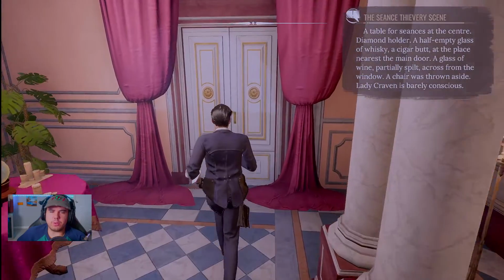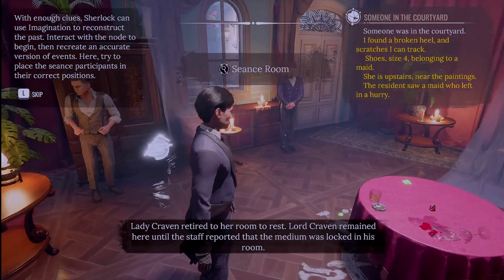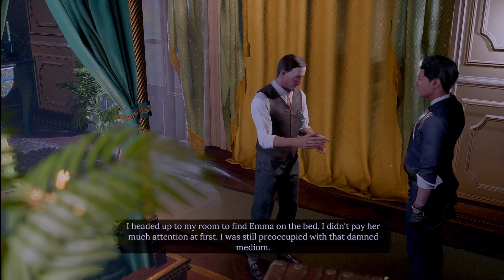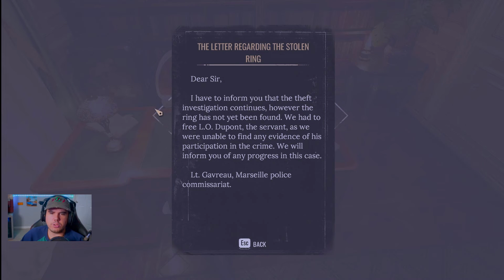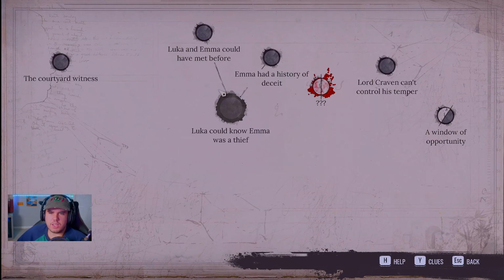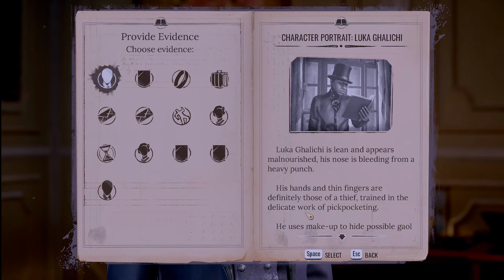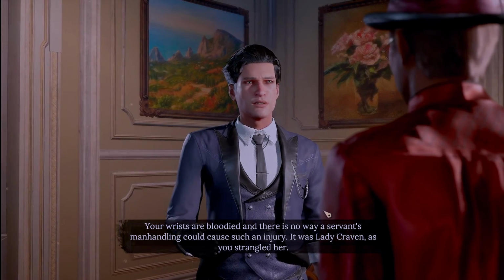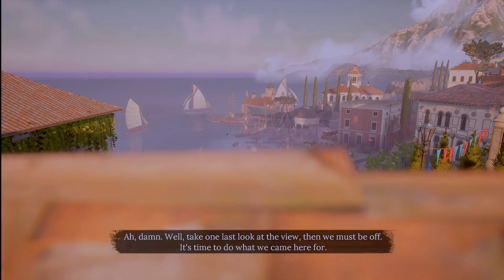Sherlock Holmes Chapter One Finishing the case of the missing gem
Today we are checking out Sherlock Holmes Chapter One, we will be finishing the case of the missing gem. Given a small amount of clues we must use our deduction skills in order to find the culprit. Some things take a turn for the worse as what seems like a easy case turns to a bit of a mystery. The hotel staff were nice enough to allow us to gather all the evidence needed to stop the culprit once and for all!